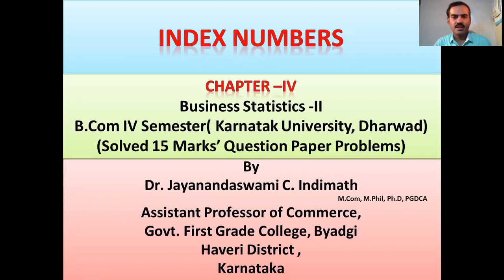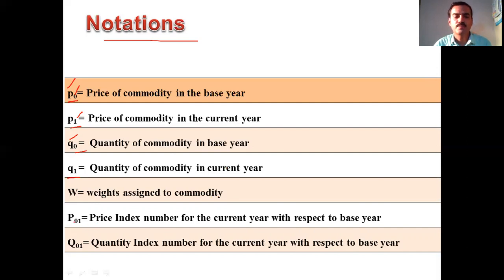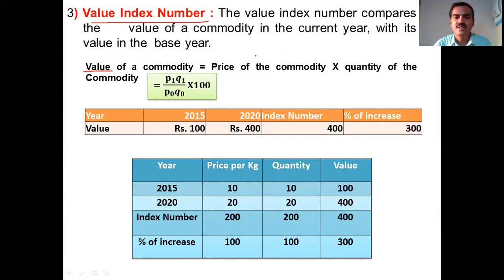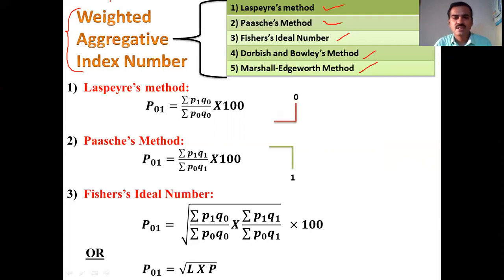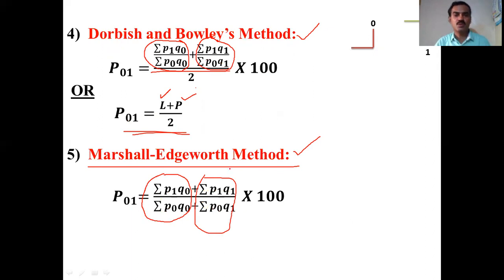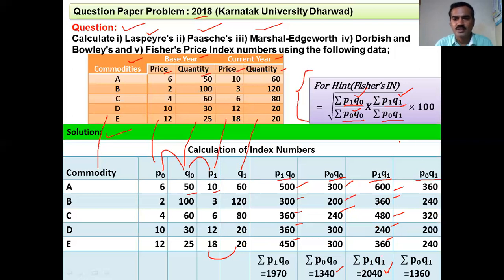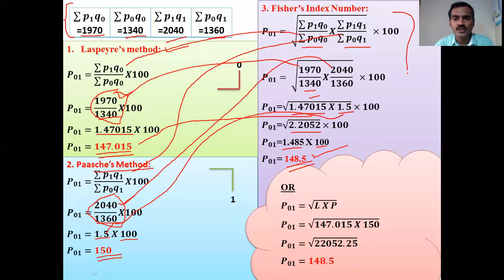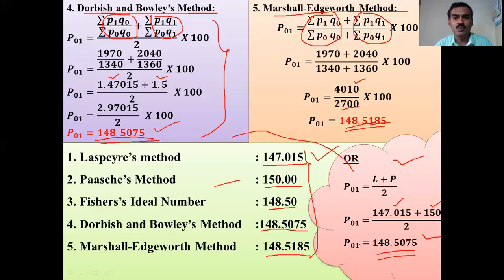Index Numbers-1, Business Statistics, B.Com IV Semester,Karnatak University, Dharwad,15 Marks Prob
Video Explains:
Meaning of Index Numbers
Types of Index Numbers
Notations
Methods of constructing Index Numbers
Formula and Calculation of i) Laspeyre's ii) Paasche's iii) Marshal-Edgeworth iv) Dorbish and Bowley's and v) Fisher's Price Index numbers.
Solution and explanation of 15 Marks question paper problems.

Index Numbers2, Business Statistics, B.Com IV sem, KUD, 15 marks, 5 marks QP problem, TRT, FRT & CPI
Cost of Debt by Dr. J C Indimath (B.Com IV Semester Fundamental of Financial Management)